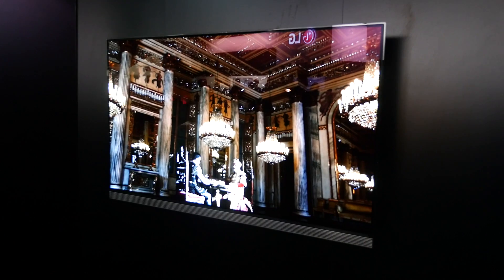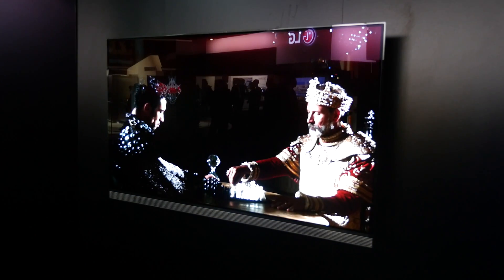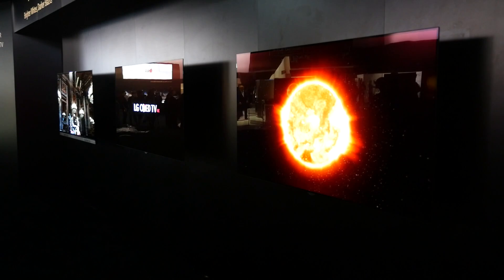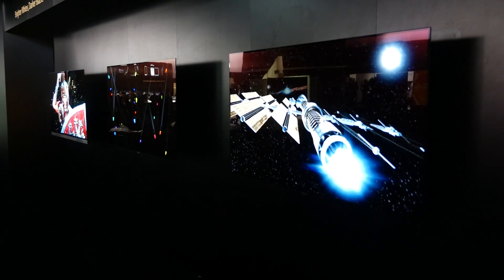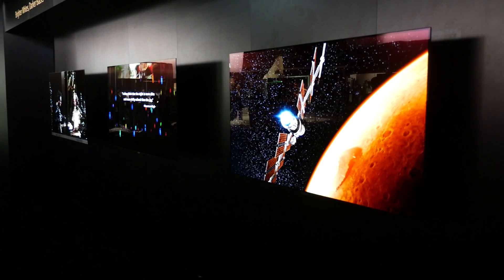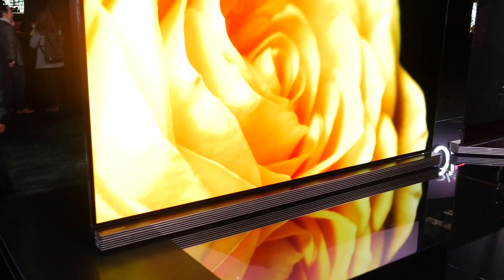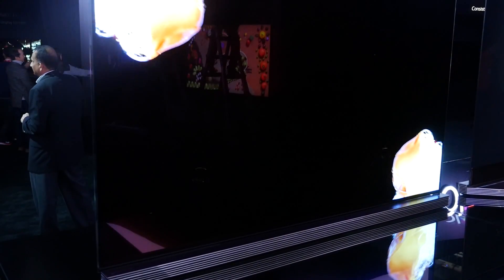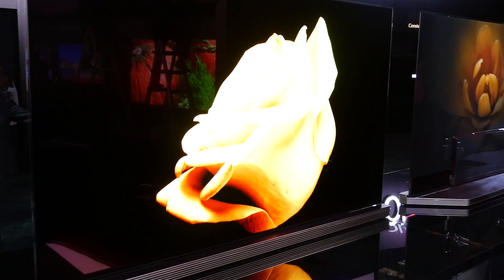LG OLED TV 4K HDR wide colour technical discussion at CES 2016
Neil Robinson from LG takes us through the technical improvements on the G6, E6 and other OLED TVs from the company at CES 2016. We discuss HDR, Above black issues, banding and more...